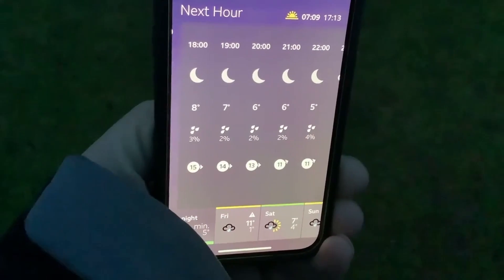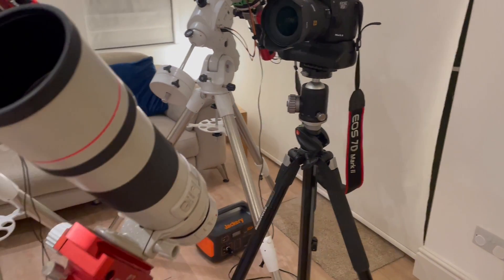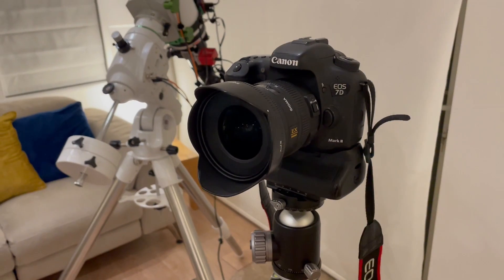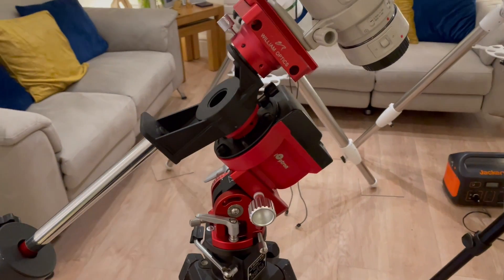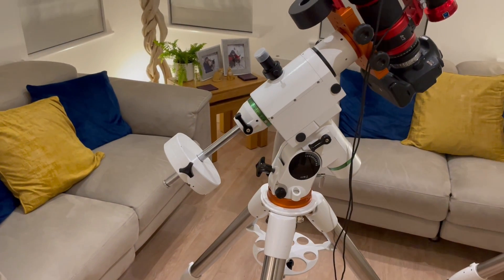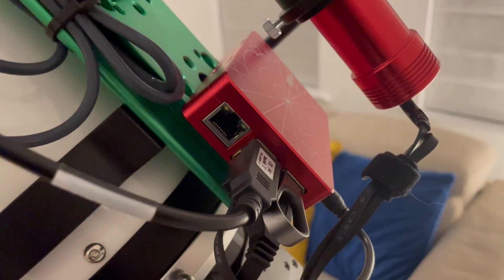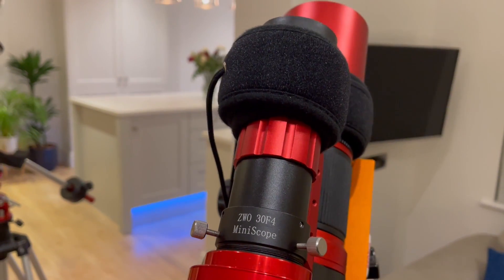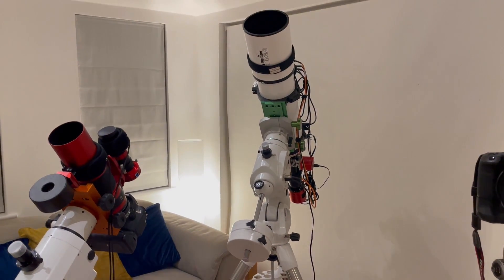Getting Started In Astrophotography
This video tells you how I first started and the equipment I used, and what I have now, also looking at the future.